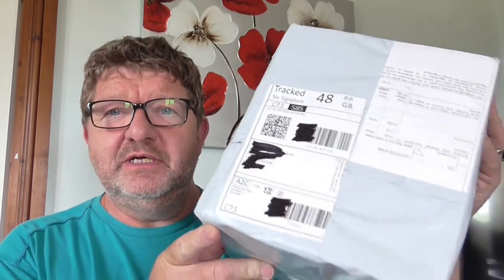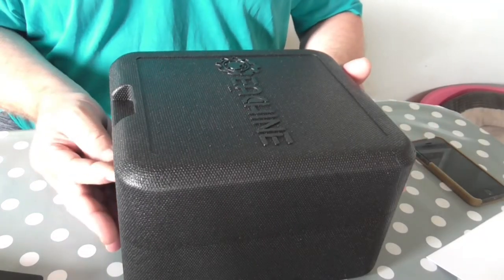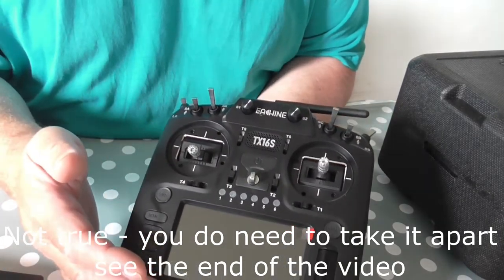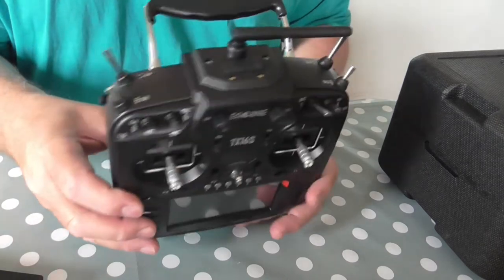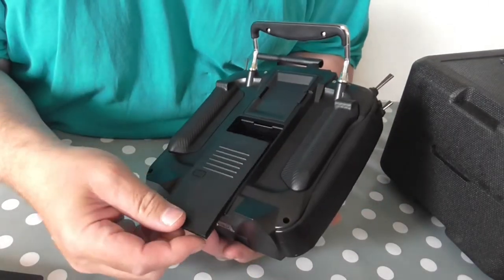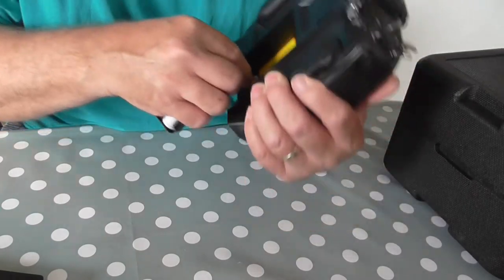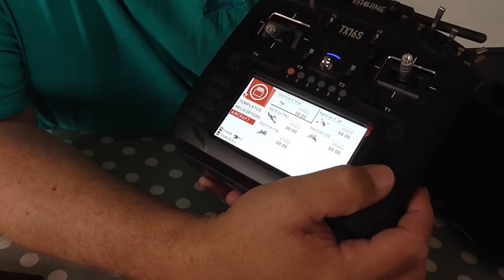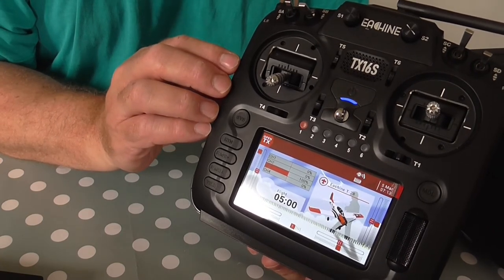Unboxing The Wonderful New Eachine TX16S OpenTX Multiprotocol Radio CAREFUL WITH THE GIMBAL SCREWS!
Today I am unboxing the amazing Eachine TX16S OpenTX Multiprotocol Radio
Careful with those adjustable gimbal screws accessed from the outside - they can seperate from what is inside!

All the details are below including my affilate links which help support my projects.

From Banggood:

Eachine TX16S
Volantex Phoenix 2400

These are some of the parts in my other videos and their information:

ALZRC X360 Parts:
Loctite 270
Loctite 648
Swash Leveller
Pinion Gear
Battery Mount
Tail Rotor
Hex Drivers
Loctite 243
ALZRC X360 Kit
ALZRC X360 Motor & 50A ESC Combo
ALZRC X360 Motor & 60A ESC Combo
ALZRC X360 Super Combo
Flywing H1 Flight Controller

Banggood ESC Programmer £34.32

Calipers UK £14.71
Calipers China £11.03

Taranis X9D Plus with RX
4 in 1 Module

H1 Flight Controller with 13 cm Lead
H1 Flight Controller with 45 cm Lead

X360 and its components:

X360 with motor an desc combo
Swash Servo Set
Tail Servo
X360 Motor
X360 ESC

I have a few projects on the go including building a mini version of my Rat Out Of Hell design,3D Printed Autogyro and a Paramotor.

The engines and props that may well be used as part of these projects are from the Kimi & Mummy Fun Store on AliExpress.

I will do a build video for the Rat Out Of Hell when it is underway - you can also follow progress here:

Ali The City Of Movement Store
Fish Hook Remover £3.45 inc tax
20 x 3 way swivel £2.43 inc tax each
Rod Holder £2.61 each + tax - cost £9.42 for the three
£1.59 postage for all of it.

Ali JYJ-Green Fishing Store
5 rolls of bait elastic £6.29 inc tax
6 pack of blue Sabiki Lures £5.79 inc tax
£1.12 postage for the above

Simpleyi 50pcs Iseama Circle Carp Eyed Fishing Hook Size #1/0 £3.30
Simpleyi 50pcs Iseama Circle Carp Eyed Fishing Hook Size #1 £3.22
Simpleyi 50pcs/box 4# Fishing Snaps Fishing Swivels Connector Stainless Steel with Snap £3.55

AliExpress via GLS Superping Store
Pro Series Superpower Braided Line PEX4 0.32mm 34.5kg £5.43 inc shipping

Angryfish Spider-Line #3 0.28mm 15kg 33lb 500m (received 100m) £10.55 inc shipping

AK200 18+1 BB Multiplier / Bait Caster Reel £10.72 each inc shipping

Music by Dark Fantasy Studio and Close Your Eye featuring Andy Ray